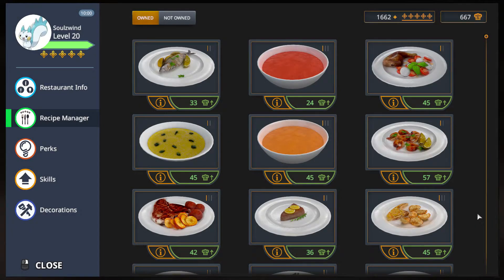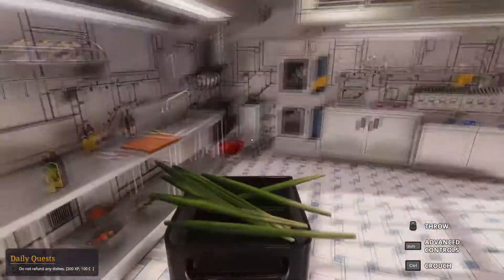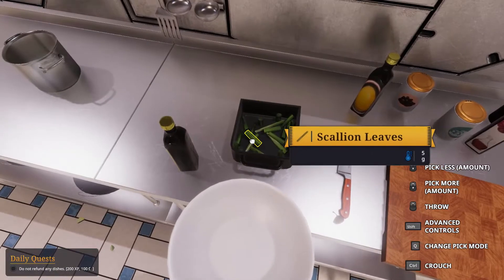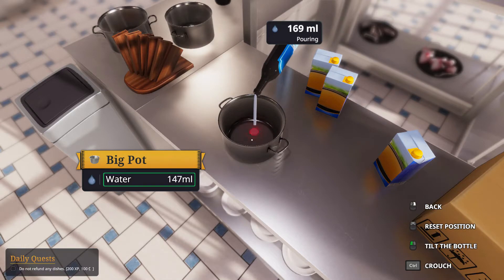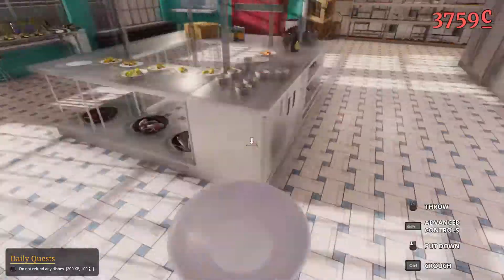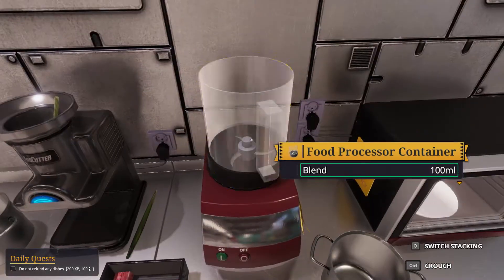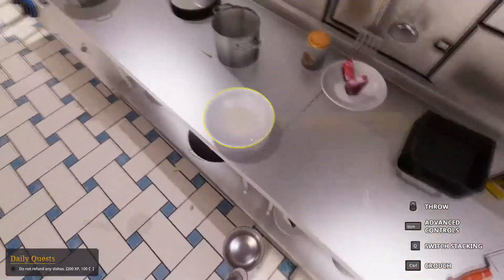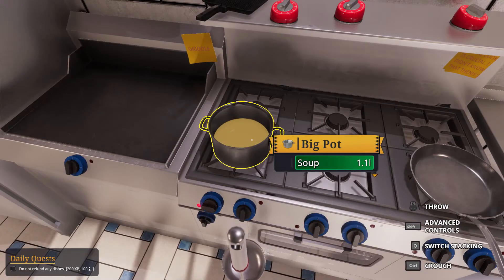Cooking Simulator EP62: B42 - [5-Stars] Chinese Egg Drop Soup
EP62: Bonus 42 - [5-Stars] Chinese Egg Drop Soup

The scallion leaves having a field day.